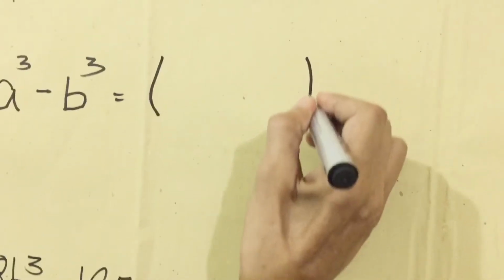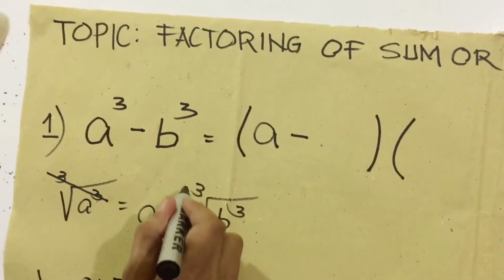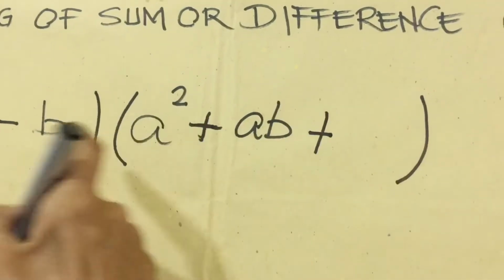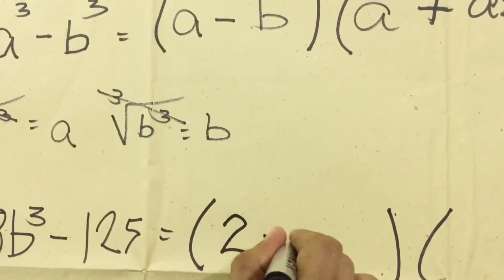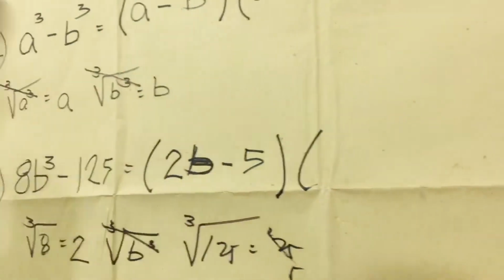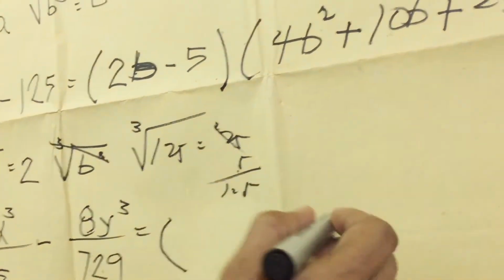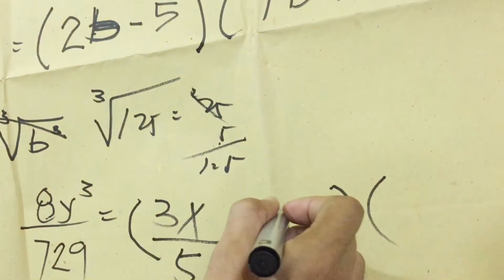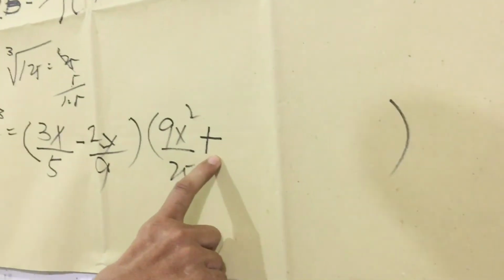EASY WAY TO FACTOR SUM OR DIFFERENCE OF CUBES | Teacher AL